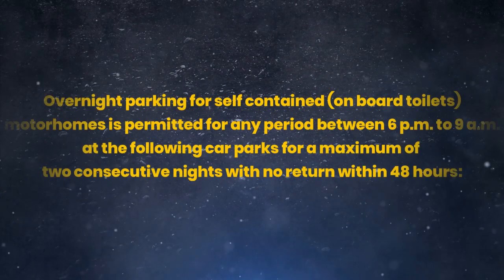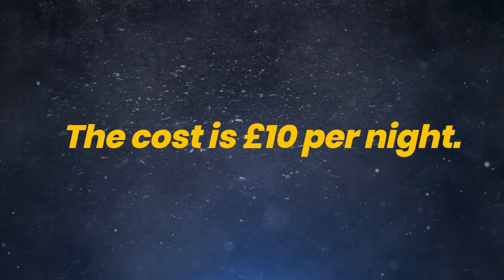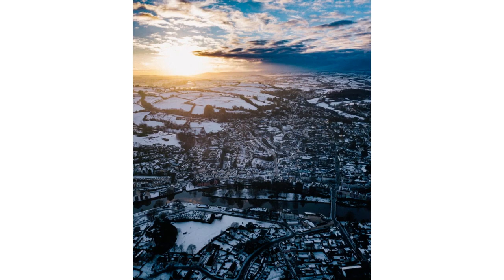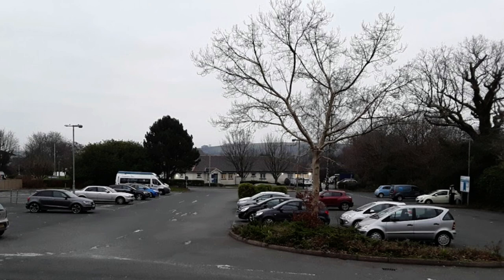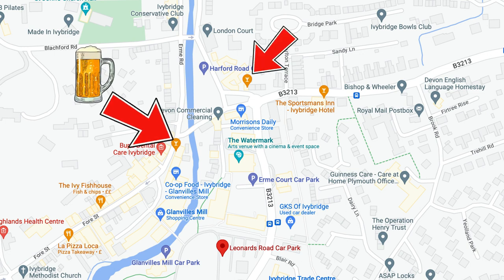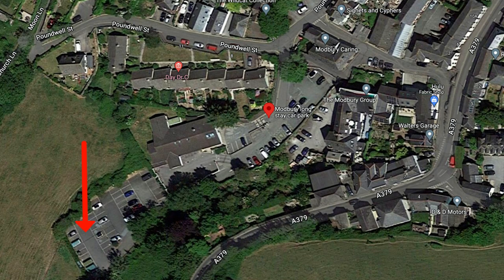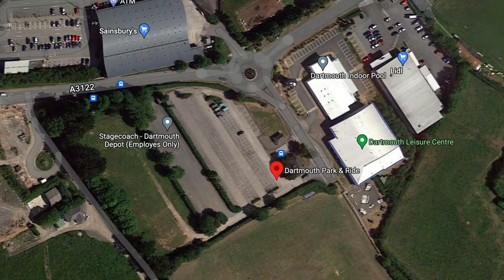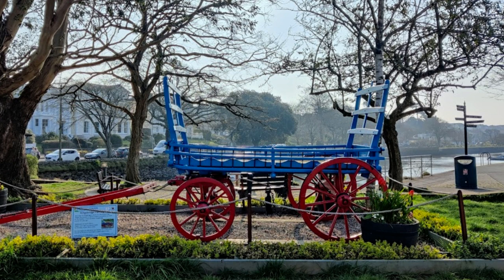Motorhome Friendly Legal South Devon Parking, Park Up Overnight for £10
We look at these Legal no hassle Motorhome Parking places in South Devon.

Promo your camping site products etc

🔔Don’t miss our latest video uploads

Automatic gearbox.
Twin Beds.
2\11litre Gaslow LPG.
2\ Universal EZ folder 16 Bicycles 🚲 😎

✅Apps

⛽️MyLPG.eu
💚Campercontact
🏕Park4night
🏩Top Platz

📗Directories
🚩Camper-stop Europe
🇪🇸 All the Aires Spain
🇬🇧 Britstops
🇫🇷 France Passion
🇩🇪 Bord Atlas
🏴󠁧󠁢󠁥󠁮󠁧󠁿🏴󠁧󠁢󠁳󠁣󠁴󠁿🏴󠁧󠁢󠁷󠁬󠁳󠁿Premier parks

🚍On board equipment:
shower
Television 📺 1.Avtex 2.Megasat
📀 Panasonic DVD